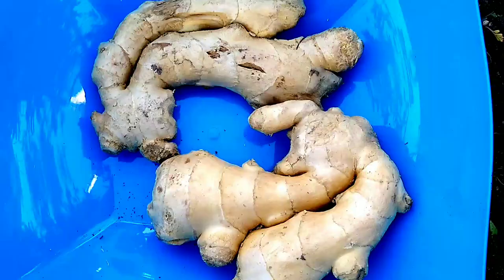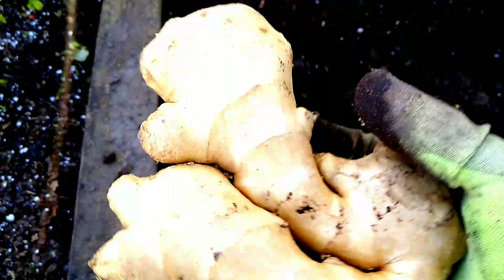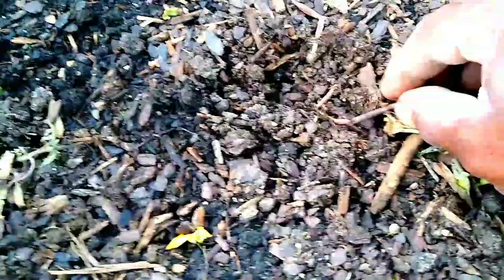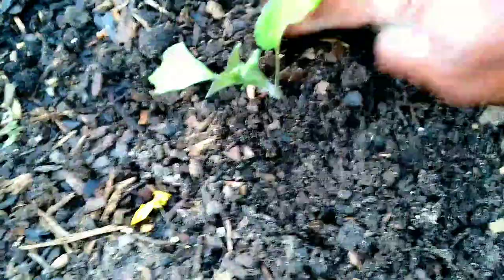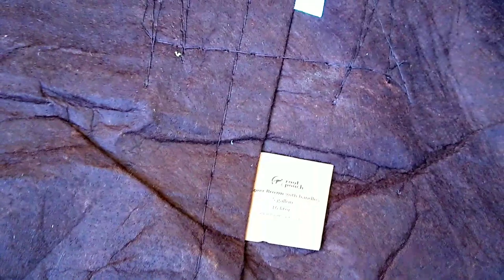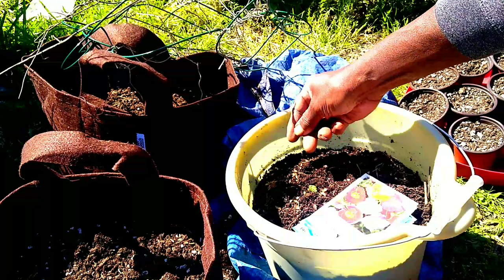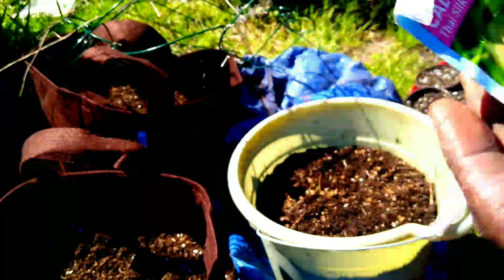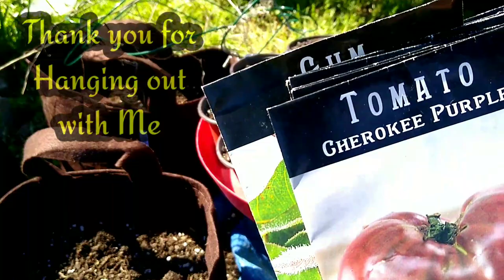How To Plant Ginger, What is Cut-Worms?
Good Morning Family in Today's video I'm Sharing,

How I Plant Ginger, Also I  discovered Cut Worms in One of my Raised Beds, I'm sharing how I Get Around these little Plant Eaters,. Yes Sir I'm Dropping Seeds,